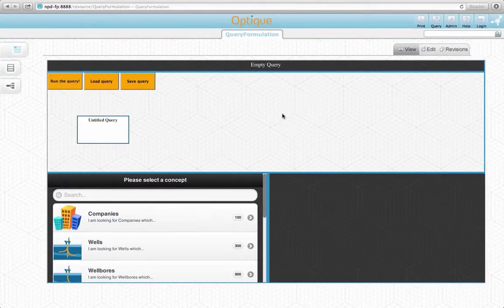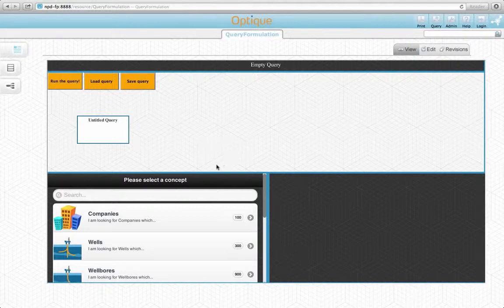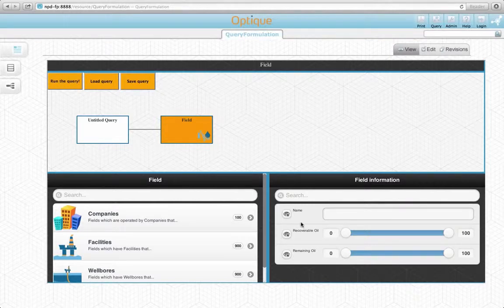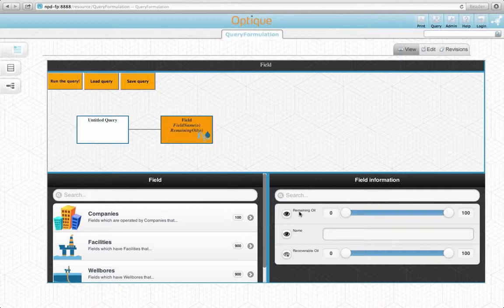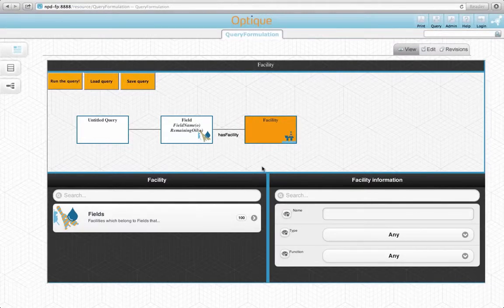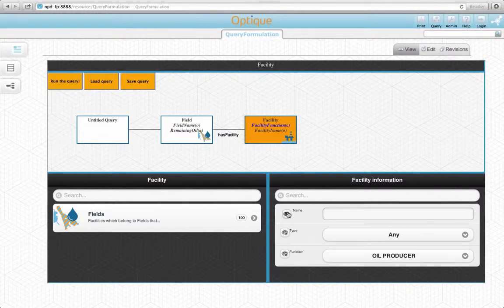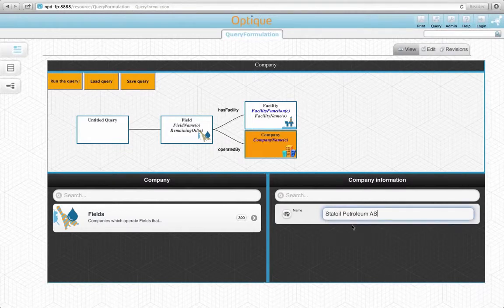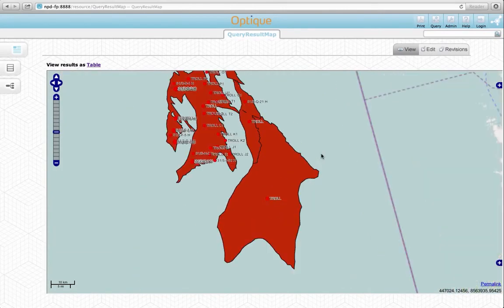Optique 1.0: Semantic Access to Big Data. Part 3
In the third part of the demo we present the Optique 1.0 visual query interface that allows to formulate queries over ontologies and to display query answers.

Optique project aims at developing an end-to-end system for semantic data access to Big Data. In our demonstration we present the first version of the Optique system customised for the Norwegian Petroleum Directorate's FactPages.